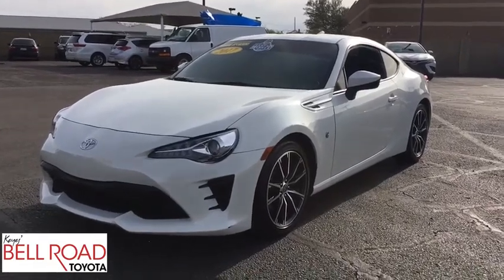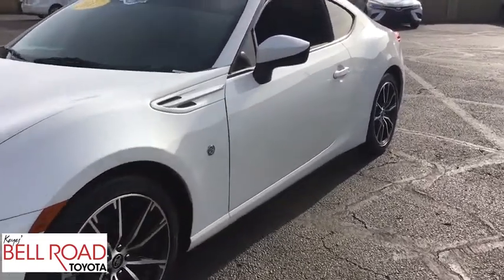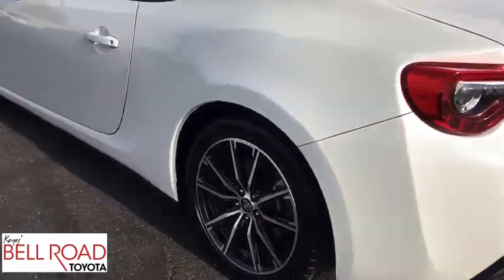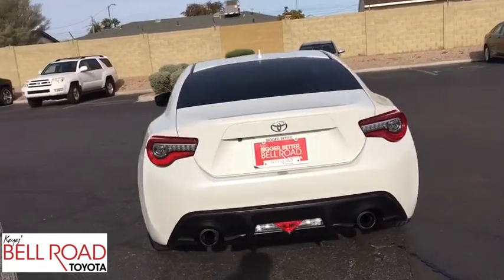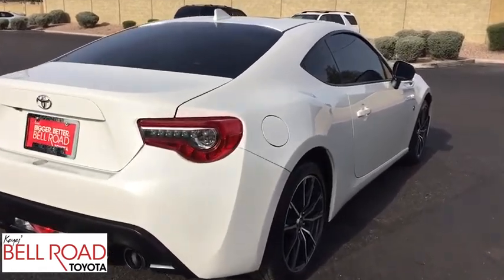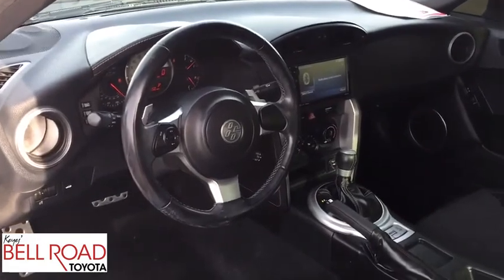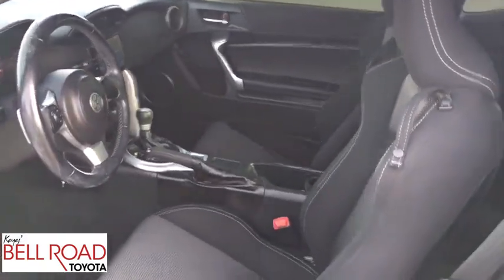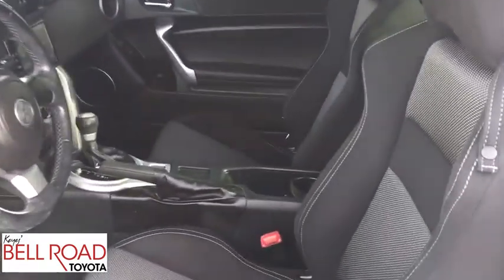2017 Toyota 86 Phoenix, Glendale, Peoria, Sun City, Surprise, AZ 482573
White Used 2017 Toyota 86 available in Phoenix, Arizona at Bell Road Toyota. Servicing the Glendale, Peoria, Sun City, and Surprise, AZ area.

Come see this 2017 Toyota 86 Base. Its transmission and Premium Unleaded H-4 2.0 L/122 engine will keep you going. This Toyota 86 features the following options: Wheels: 17 x 7 Alloy -inc: Twisted spoke wheel design, Variable Intermittent Wipers, Valet Function, Trunk Rear Cargo Access, Trip Computer, Tires: P215/45R17 87W High Performance Summer, Tailgate/Rear Door Lock Included w/Power Door Locks, Strut Front Suspension w/Coil Springs, Steel Spare Wheel, and Side Impact Beams. Stop by and visit us at Bell Road Toyota, 2020 West Bell Road, Phoenix, AZ 85023.